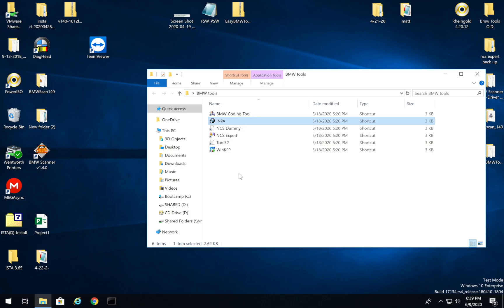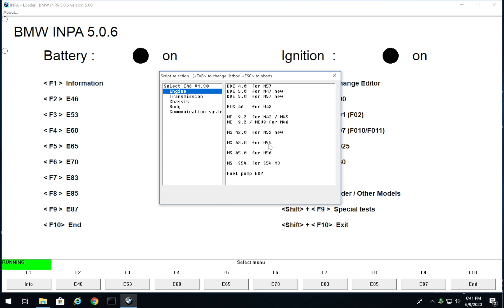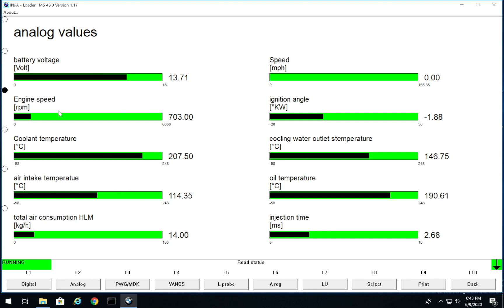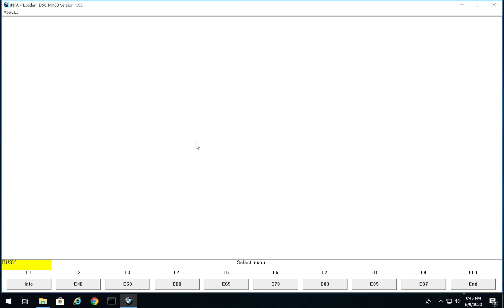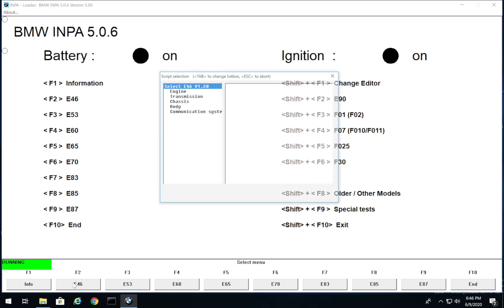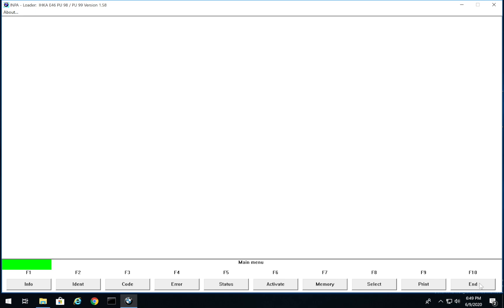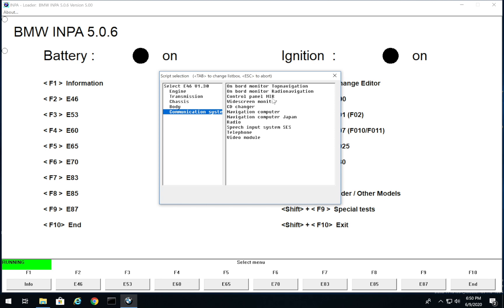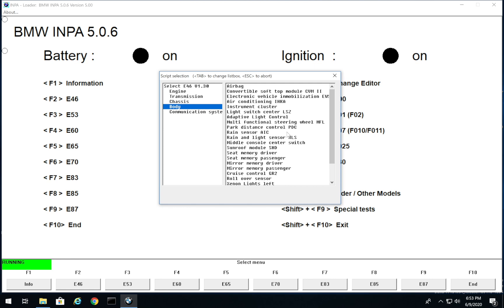How to use INPA to FIX your BMW - Walkthrough of INPA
In this video I go over a walkthrough of INPA which is a powerful tool for diagnosing issues that are wrong with your BMW. This applications lets you read/clear errors, activate jobs and features.

Link to buy K+DCAN CABLE (used for coding)

Using the links below will help out the channel

Link to buy BMW Sweatshirt

Link to 3in1 Shine Armor quick coat: LINK TO BUY SHINE ARMOR

Link to Thermostat

Link to Expansion Tank

Link to Fuel Pump

Link to Maf Sensor

Link to CCV kit